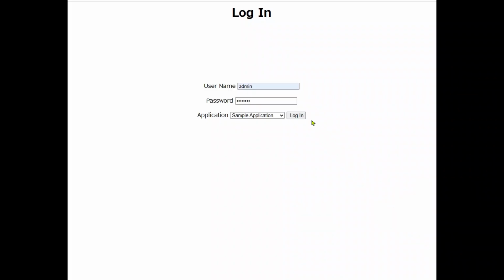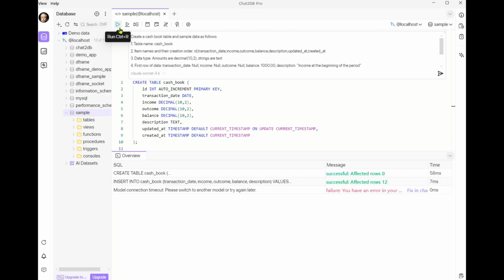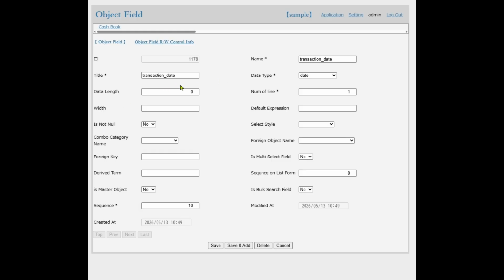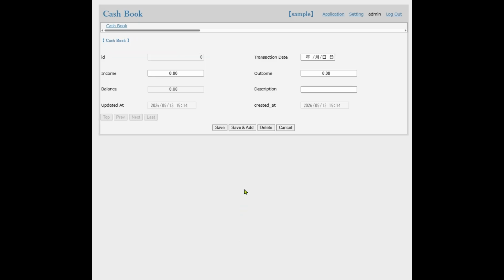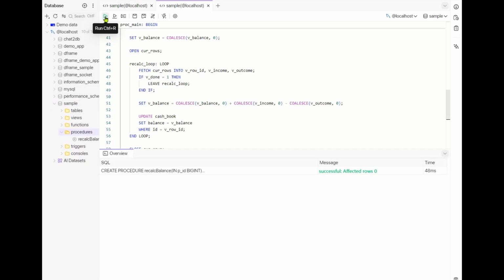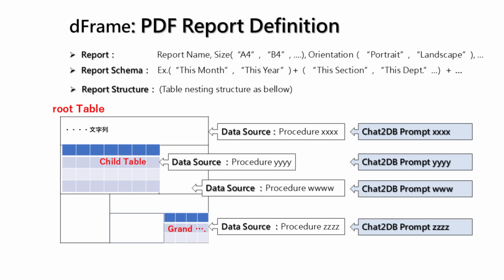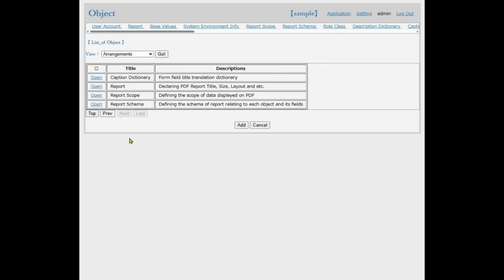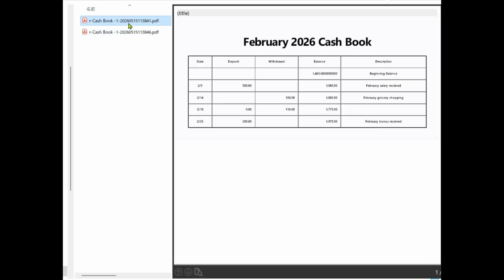Generation AI (Chat2DB) + "dFrame" (Open Source) Build up Web APP without programing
▶dFrame is an open source PaaS (Platform as a Service) solution.
In dFrame, application data structures are fully normalized and managed in a MySQL database.
▶This means that even complex business rules for business applications can be "automatically generated" when it is described in normalized structure, indeed this video shows that an application "Cash Book" is easly build up in Web Site by Chat2BD + dFrame.

▶Prompts for Chat2DB on Cash Book
[Creating a Cash Book Table]
Create a cash book table and sample data as follows:
1. Table name: cash_book
2. Item names and their creation order: id,transaction_date,income,outcome,balance,description,updated_at,created_at
3. Data type: Amounts are decimal(10,2), strings are text
4. First row of data: transaction_date: Null, income: Null, outcome: Null, balance: 1000.00, description: "Income at the beginning of the period"
  Rows 2-5: Data for January 2026
  Rows 6-8: Data for February 2026
  Rows 9-12: Data for March 2026

[Cash Book Balance Update Procedure Creation]
Create a stored procedure as follows:
1. Name: `recalcBalance`
2. Function: Recalculate the `balance` value in the `cash_book` table
 `balance = [balance of previous row] + [income] - [outcome]`
        Further, recalculate after sorting all data by `transaction_date` and `id`,
 and Null value is treated as 0.
3. Procedure Parameter: `id`
4. Data Range for Recalculation: Data at the parameter `id` and subsequent data

[Cash Book Report Output Procedure Creation]
Create a Procedure (name: cash_book_list) in the cash_book table with the following functionality:
1. Parameter:  (1) field "id"
   (2) field "scope" (data set:("thisMonth", "this year")
2. If "scope='thisMonth'", extract data of the same year and month as the transaction_date of the data with that "id" value, and its data type.
   If "scope='thisYear'", extract data of the same year as the transaction_date of the data with that "id" value, and its data type.
3. The output items are transaction_date, income, outcome, balance, and description.
   The names of each data item should be "fld1", "fld2", "fld3", "fld4", "fld5".
   The names of the data items from which the data type has been extracted should be "dt1", "dt2", "dt3", "dt4" and "dt5" respectively.   The first row (title row) should have the following strings as data: "Date", "Deposit", "Withdrawal", "Balance", "Description"
   whose data type are "TEXT"
   The second row (beginning balance row) should have the following data: transaction_date:Null, income:Null, outcome:Null
      Balance: From the set of data smaller than transaction_date extracted in step 2 above,set the balance value of the "largest date".
              If the "largest date" is not found, extract the row where description is "Beginning Balance",and set its balance value.
      Description: Set to "Beginning Balance"
   For the third row and onward (data rows), set the data and data type extracted in step 2 above.
   Furthermore, set transaction_date to the "month/date" format.
4. The output order of the data in the (data rows) is transaction_date, id.
   For this purpose, create dummy transaction_date and id fields in UNION order for both the (title row) and the (beginning balance row).